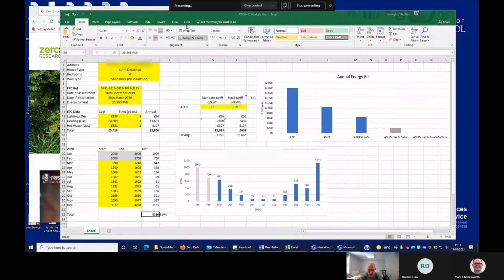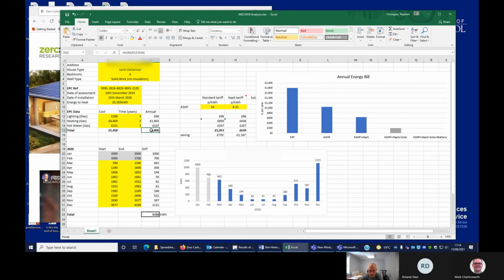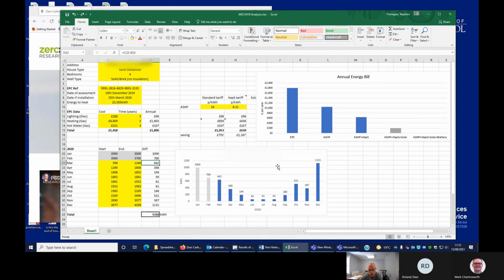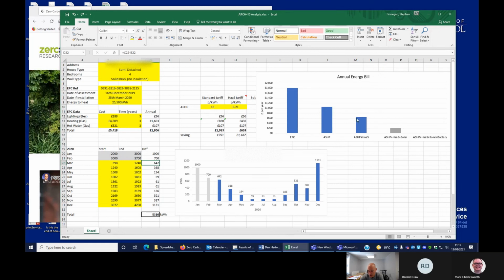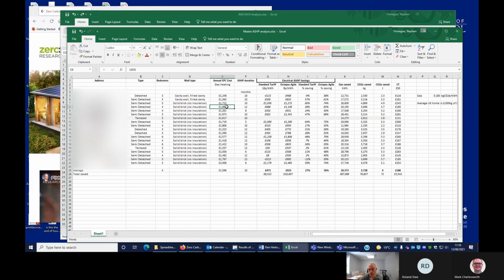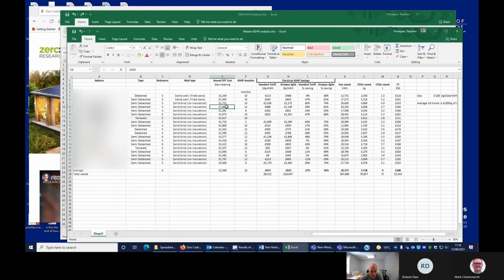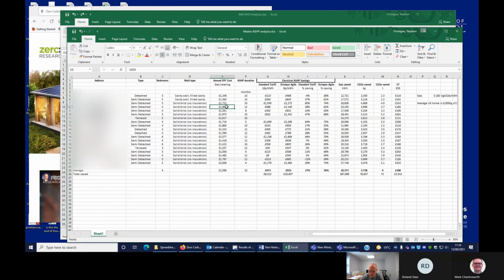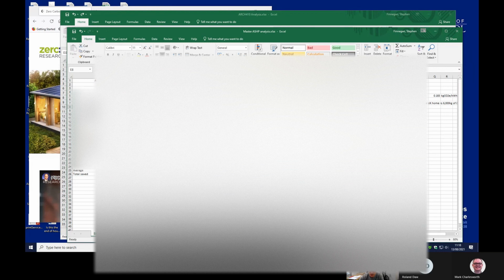Results of Dynamis Study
Discussions of economics installing heat pumps in homes in the Northwest of England with Dr Stephen Finnegan of the University of Liverpool. Steve's daughter writing her first novel in the background!